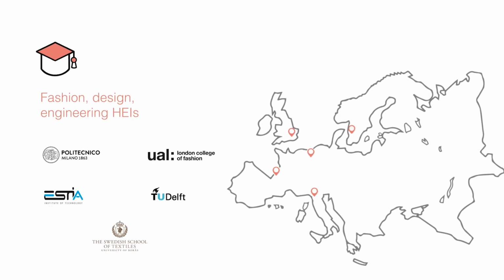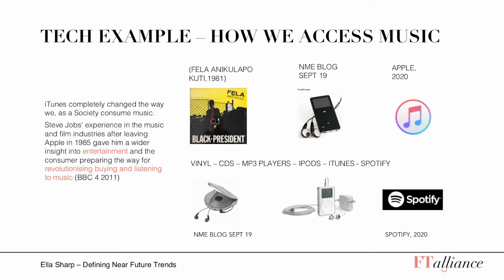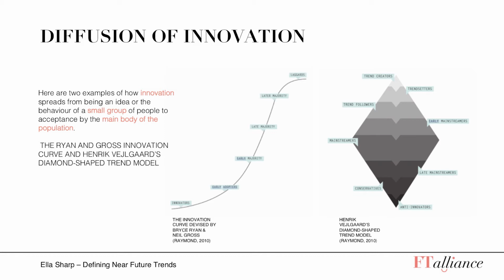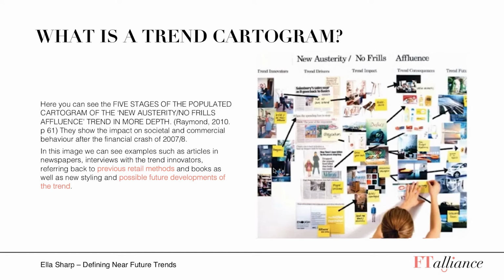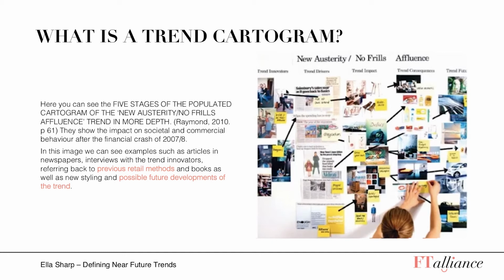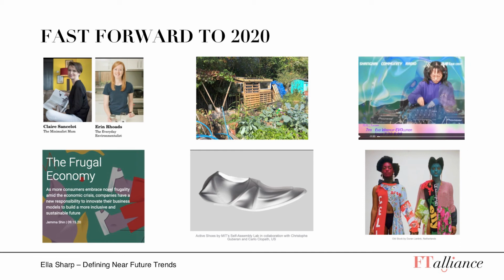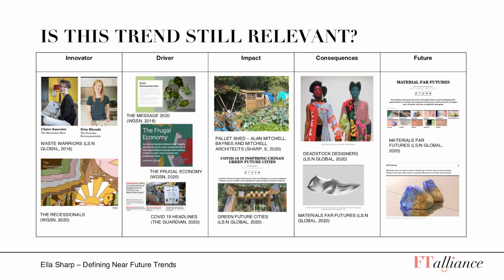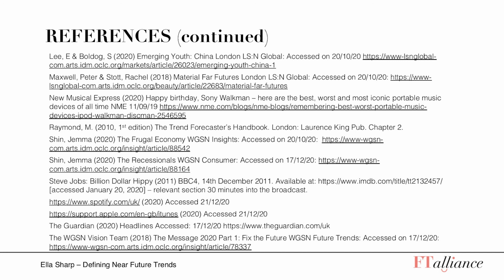Defining Near Future Trends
By Ella Sharp Mitchel (University of the Arts London - LCF)
A discussion on how we can identify and visualise societal behaviours to
define critically near future trends enabling the generation of ideas for
fashion tech products, processes or services through research.